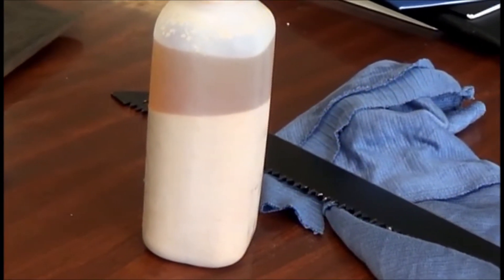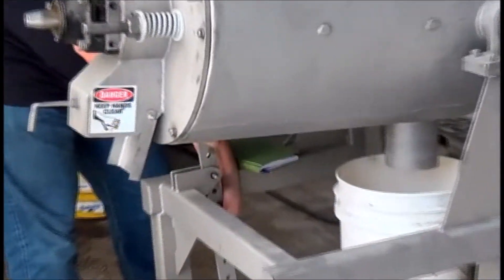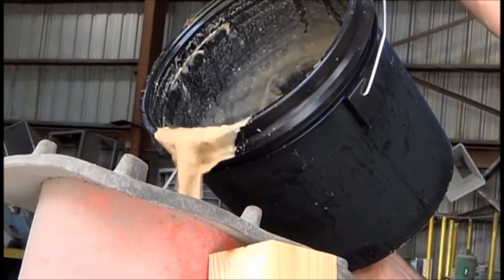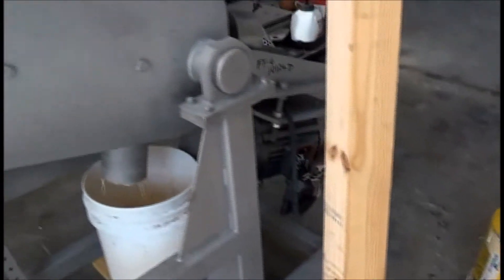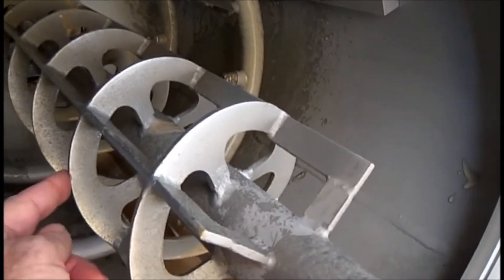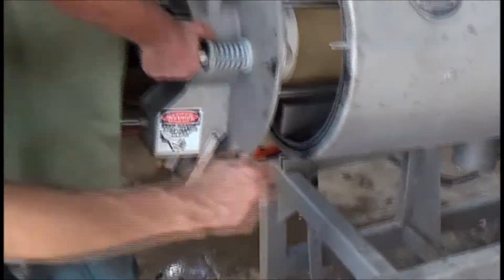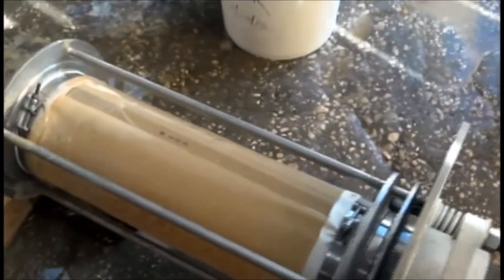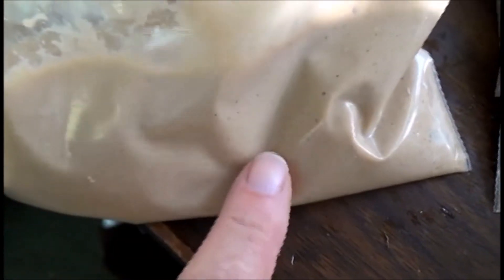FILTERING BREWERY YEAST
FILTERING SPICES FROM BREWERS YEAST IN A YEAST DRYING OPERATION.  A FILTER SLEEVE RATED 300 MICRONS DID THE TRICK.  THE MACHINE USED IS A VINCENT FIBER FILTER.